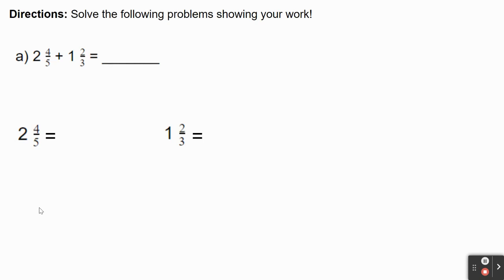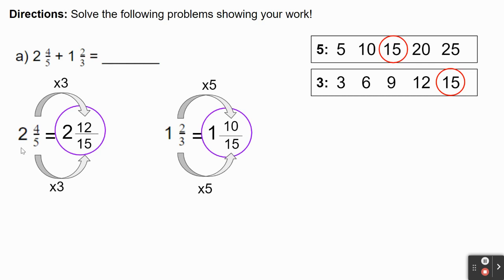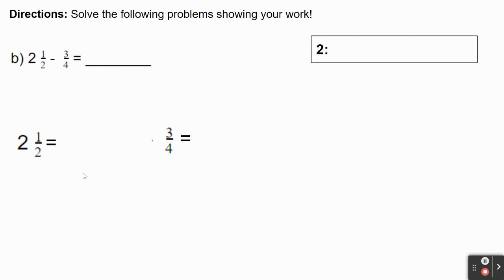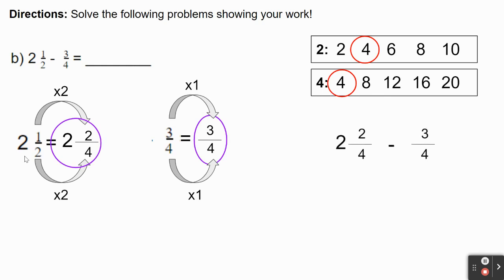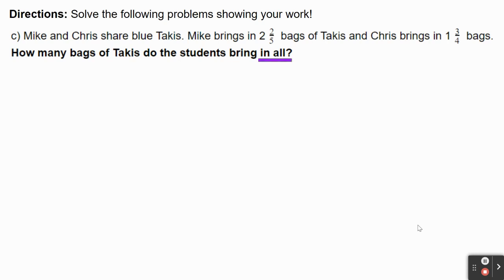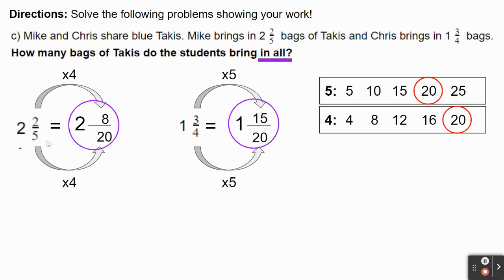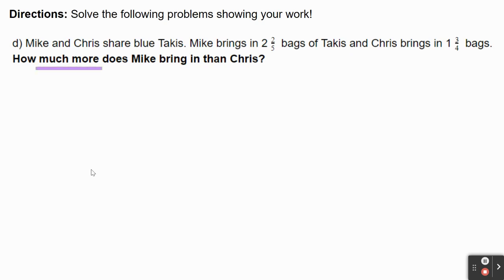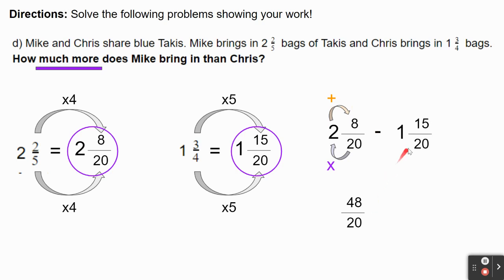Review of Adding and Subtracting Mixed Numbers with Unlike Denominators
Viewers will be able to add and subtract mixed numbers with unlike denominators with regrouping using a written method.
5.NF.A.1